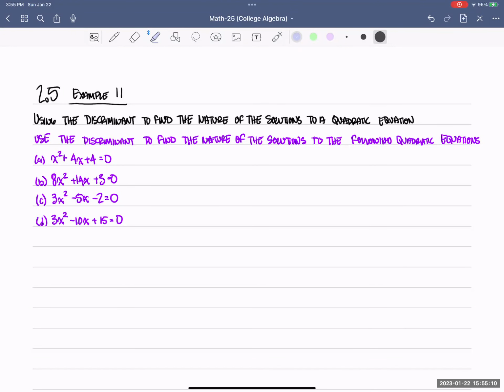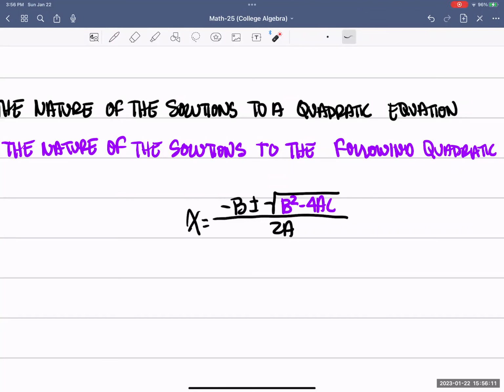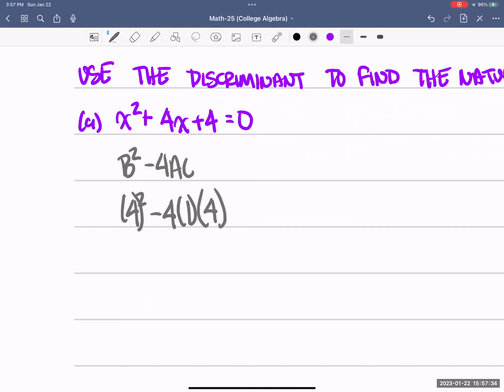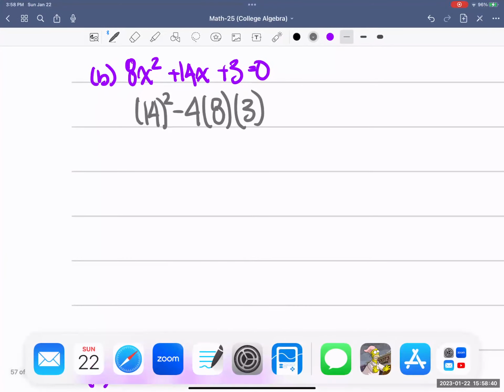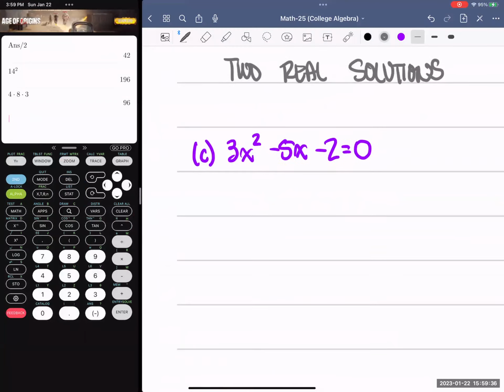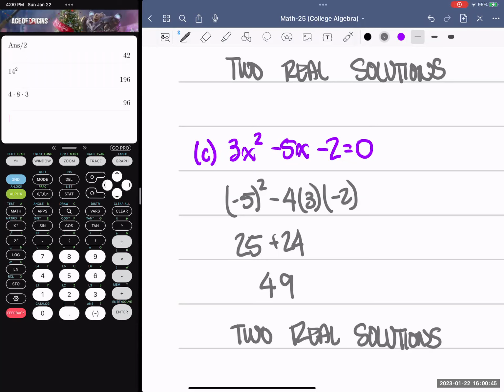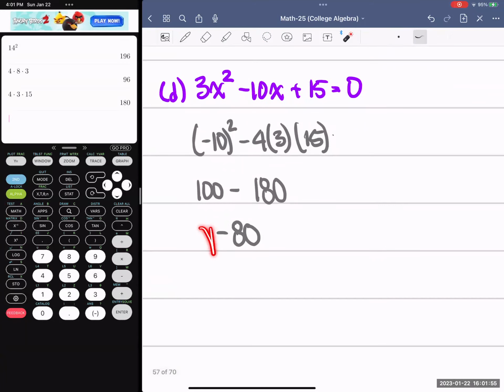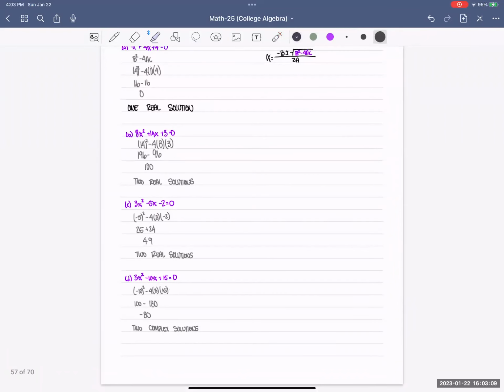Chapter 2 Section 5 Example 11